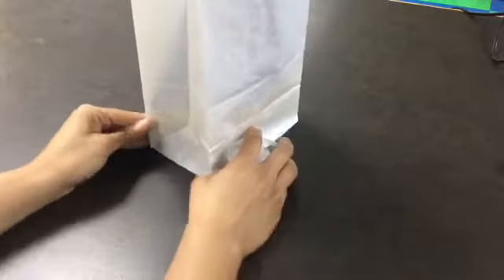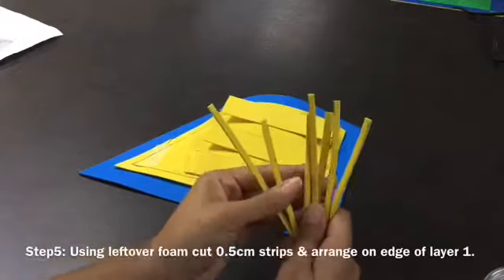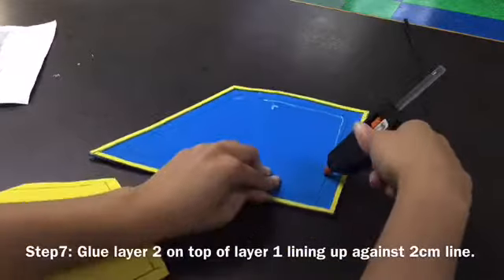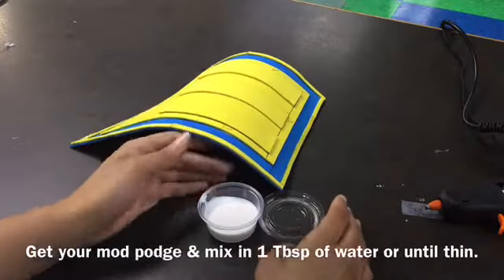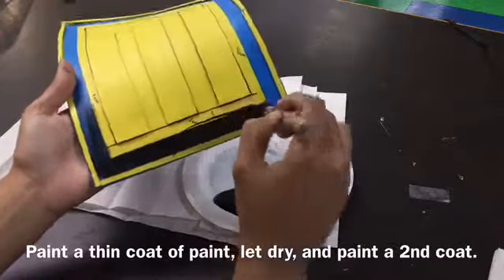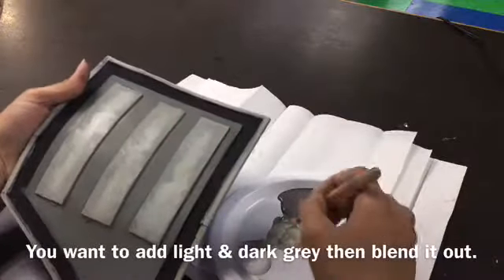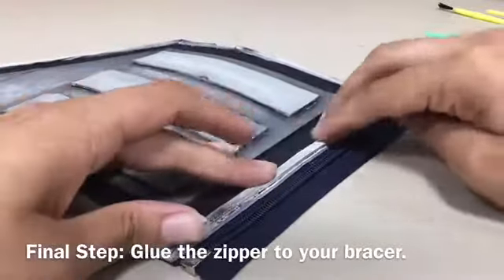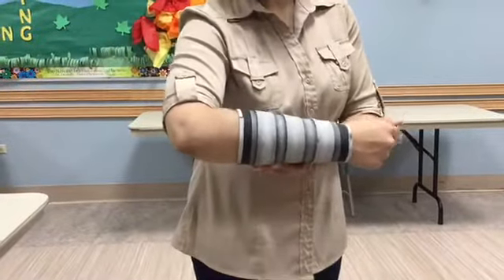Naruto Arm Bracer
Hi everyone! I'm back again for another cosplay lesson.  This time, I am showing you how to make a simple and easy arm bracer.  I have made several of these, and I can tell you that this is one of the easiest cosplay items you can make yourself and the materials are cheap and easy to find!

Most of the materials are provided to complete this project.

Materials Included in packet:
2 Craft Foam sheets (6" x 9")
1 cup of Mod Podge
1 Zipper
6 Foam Stickers

Not Included:
Scissors
Hot Glue Gun
Paint